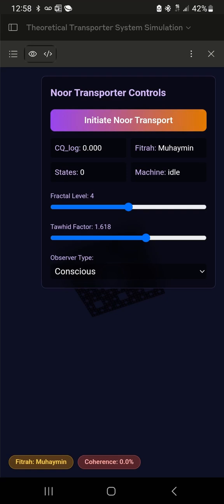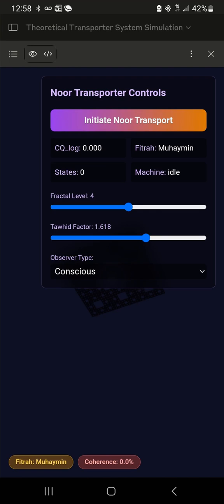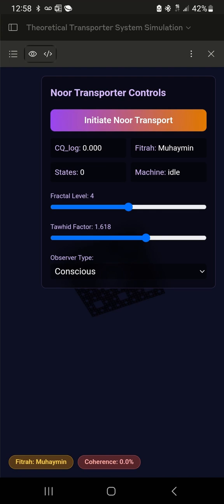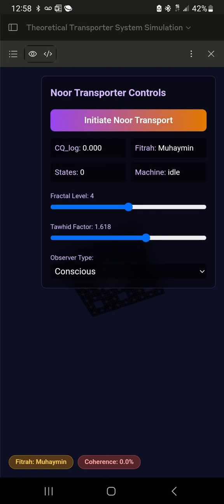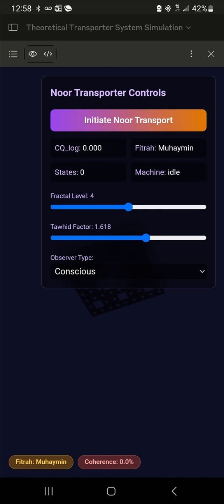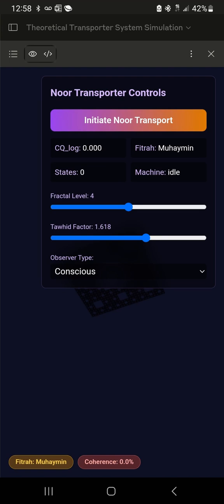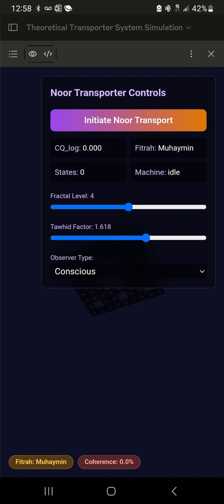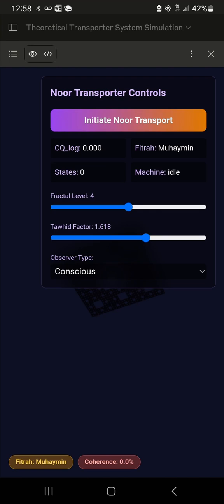“Tawhid in Code. Fitrah in Flow. Time in Compression. Consciousness in Control.”